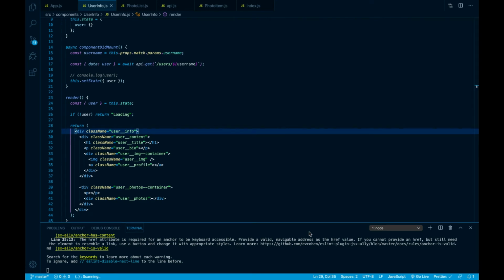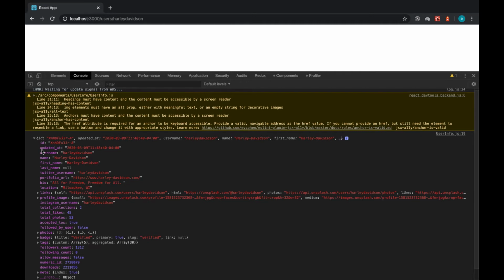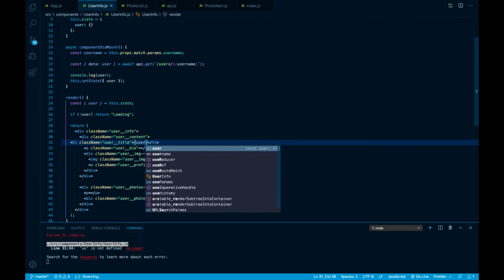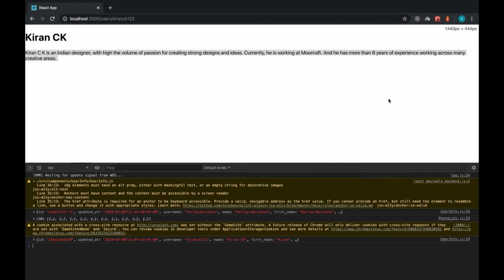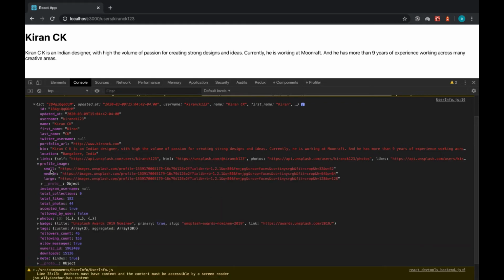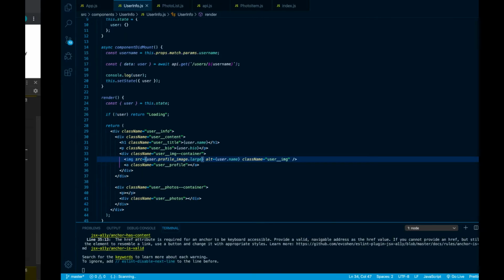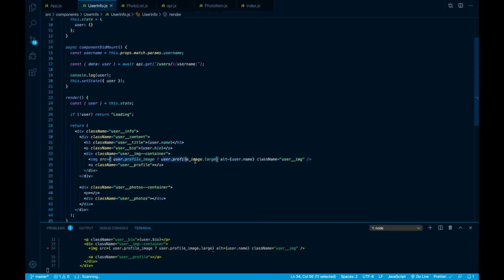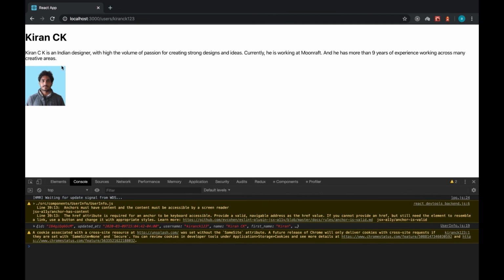React JS Project || 17-Show User Info Part 2